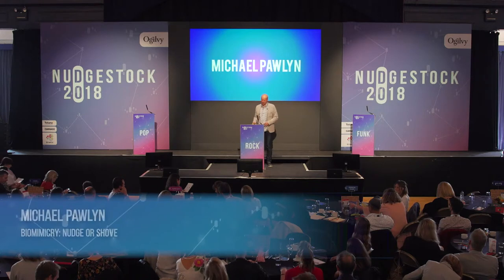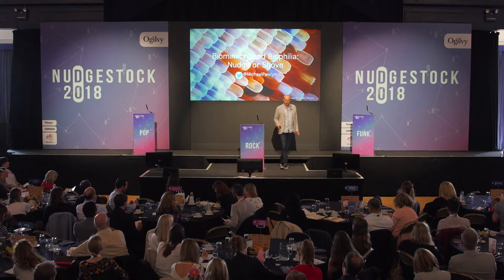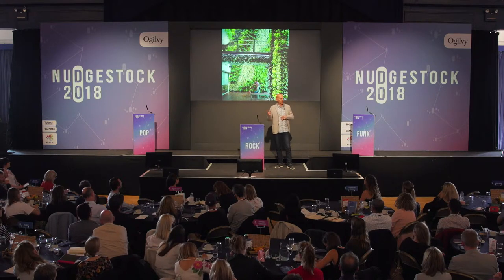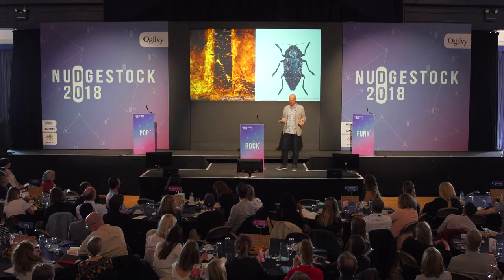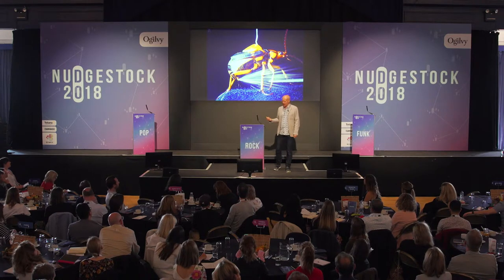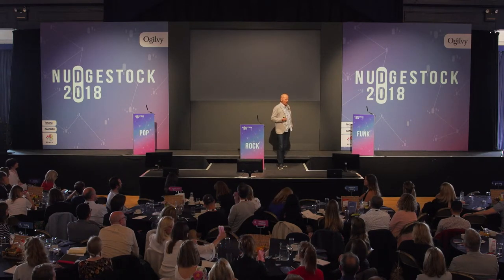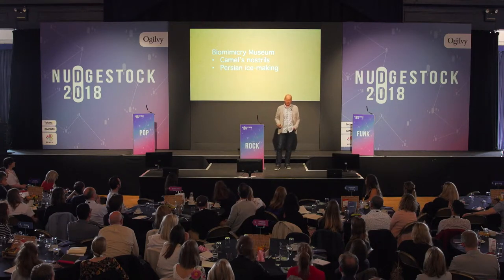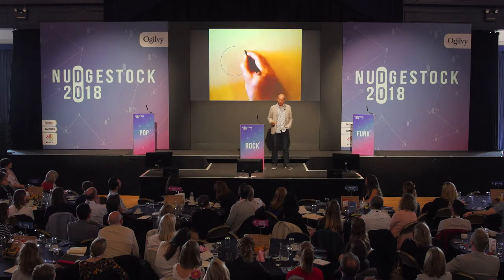Michael Pawlyn - Biomimicry: Nudge Or Shove? | Nudgestock 2018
Michael Pawlyn's talk 'Biomimicry: Nudge Or Shove?' from Nudgestock 2018.

Nudgestock is the can't-miss festival where creativity and behavioral science intersect. It's a day to think differently.

The annual festival, curated by Ogilvy Consulting, features a wonderfully eclectic mix of talks and case studies from some of the leading thinkers and practitioners in the worlds of behavioral science, marketing and creativity.

Curated by Ogilvy Consulting.

Introducing Ogilvy Consulting’s Behavioural Science Practice

At Ogilvy Consulting, we work to creatively apply behavioural science insights to solve the world's most pressing and interesting challenges.

Whether tasked with improving the security of Europe's busiest airports, changing how people interact with the world's most popular social media or leading sustainability projects across the globe, we create effective interventions, communications and experiences for public, private, and third sector clients.

A magical combination of science and creativity, we are a unique global team of psychologists and behavioural economists embedded within the Ogilvy network. We bring proprietary tools, proven experience, expert facilitation and the power of Ogilvy creativity to unlock the hidden 'psychological power' within our partners' brands and channels.

We create unseen opportunities that generate giant impact.